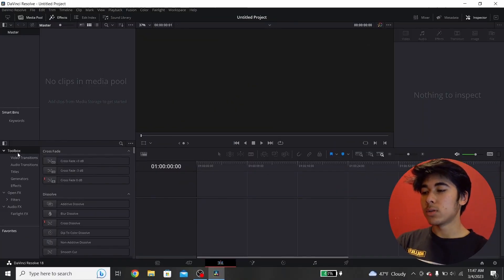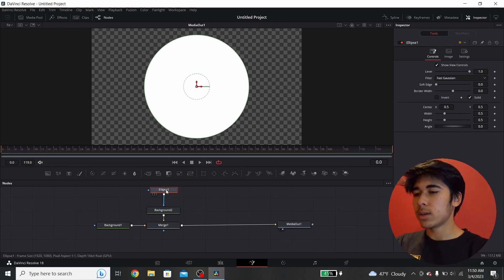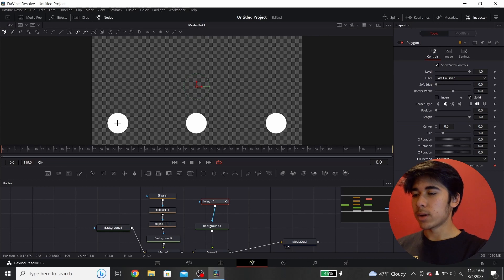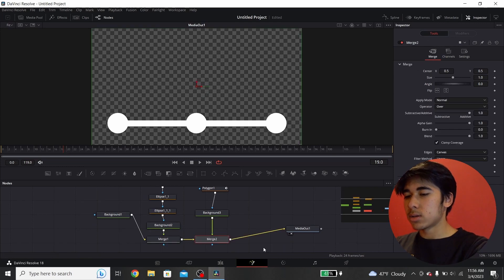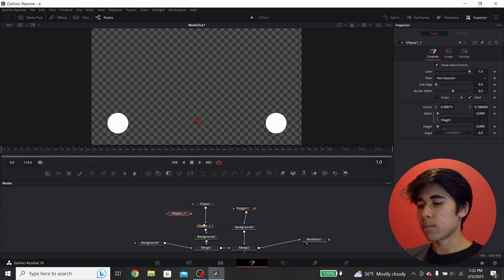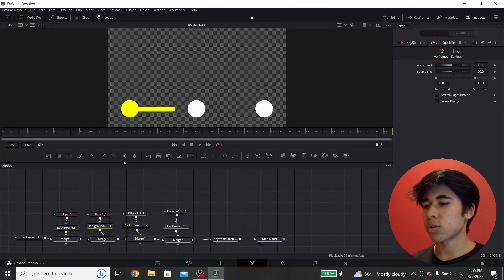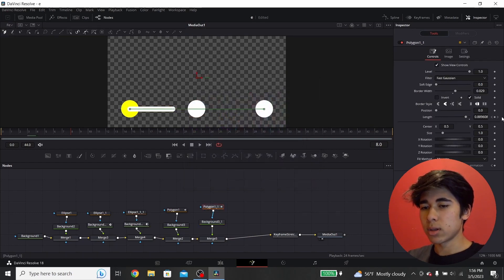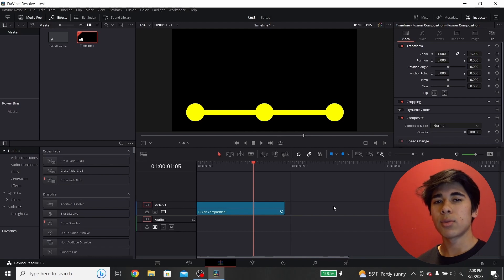How To Make Progress Bar Animation in Davinci Resolve (FREE)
In this video, I go over how to make a progress bar animation in Davinci Resolve for completely free!

You can use this progress bar animation in any of your projects to improve your video editing game! Enjoy!